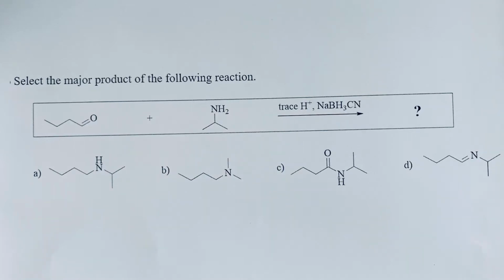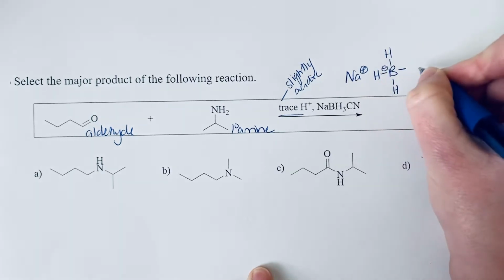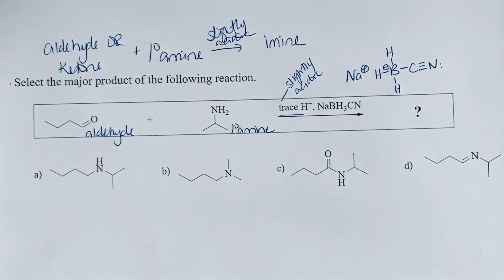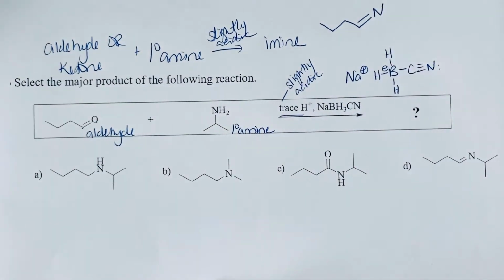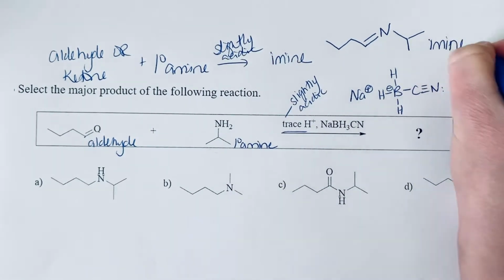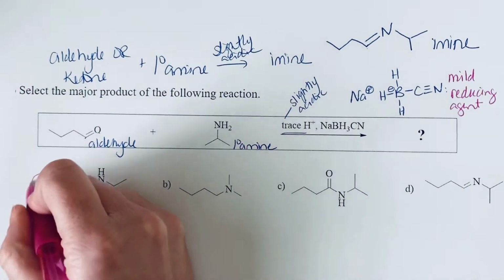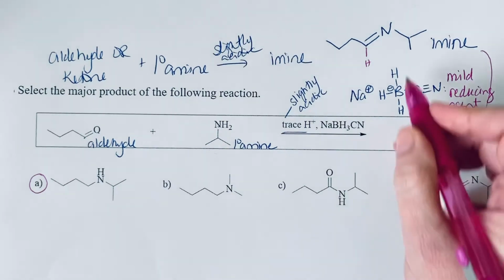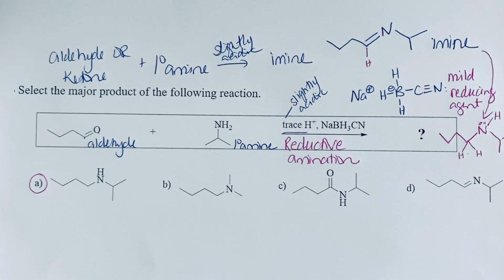October 26, 2020